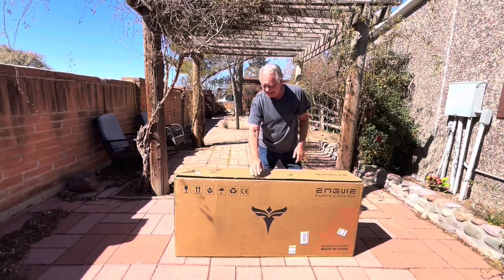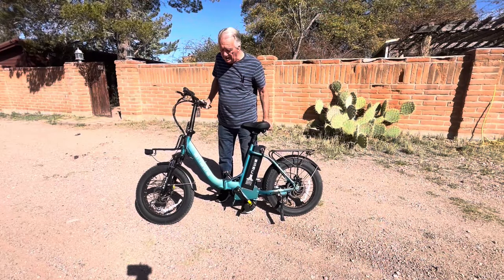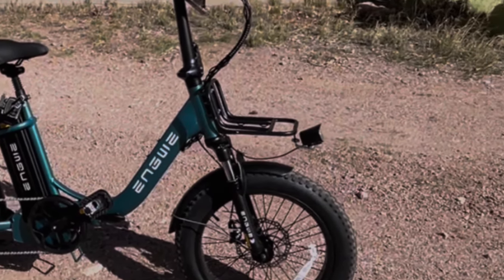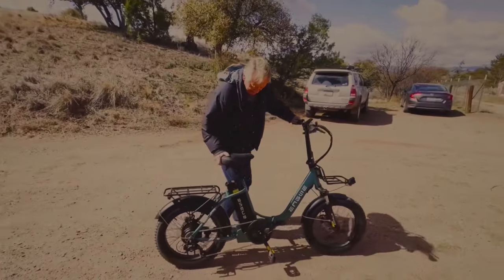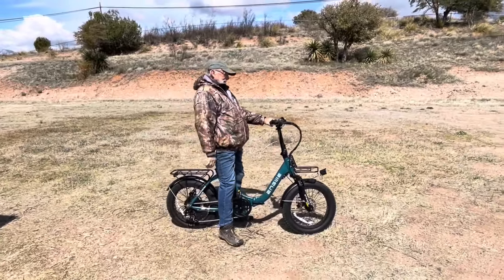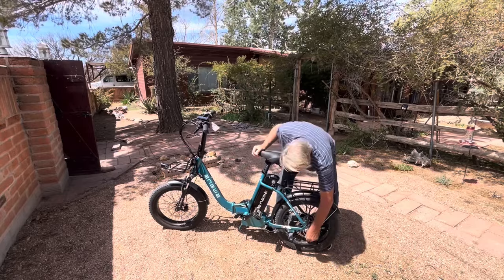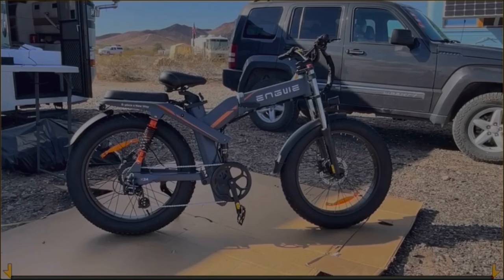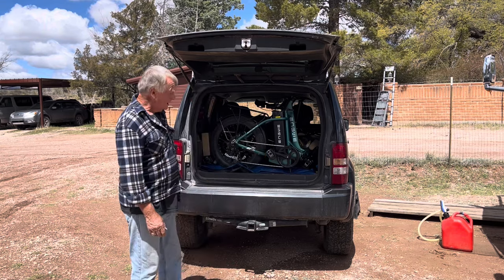ENGWE's most cost-effective and powerful fold-able e-bike under $1000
🎉Early-Bird Offer: Throughout April, ENGWE introduces its latest products, the ENGWE P20 e-bike and ENGWE Engine Pro 2.0, available in Europe and the US. Customers can enjoy up to $100 off on these new releases.
🎉Massive Sales Rivaling Black Friday Frenzy: Brace yourselves for irresistible discounts of up to $300 during the ENGWE 10th-anniversary celebration!
🎉Weekly Prizes in April: Don't miss out on your chance to win exciting prizes every Sunday in April! ENGWE is giving away 200 fabulous prizes, including a 6 pcs ENGWE brand new e-bike, exclusive discounts up to $500, batteries, and combination locks.
🎉Limited Edition 10th Anniversary Gift Box: Spend $650 or more and receive a coveted limited edition 10th anniversary branded gift box valued at $199.

L20 2.0 The most cost-effective and powerful fold-able e-bike under $1000

100 off Code: ENGWEV100OFF （for: engine pro, c20 pro, engine X, L20, M20, x24/x26/x20,E26 and all model combo No time limited）

50 off Code: ENGWEV50OFF (for: EP-2 pro,T14, S6,O14,Y10, No time limited)